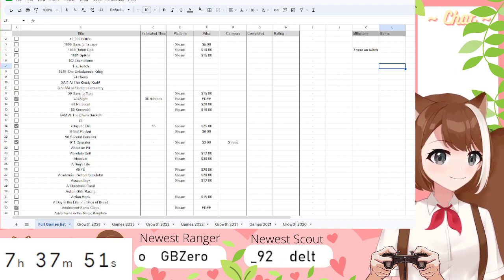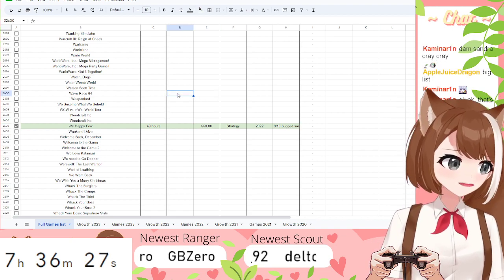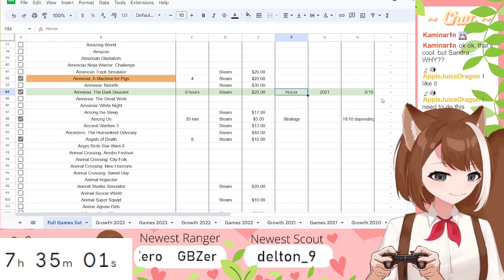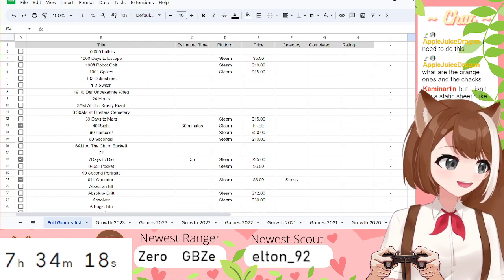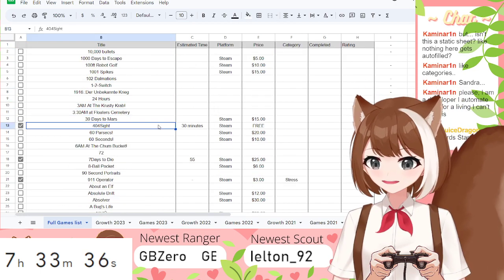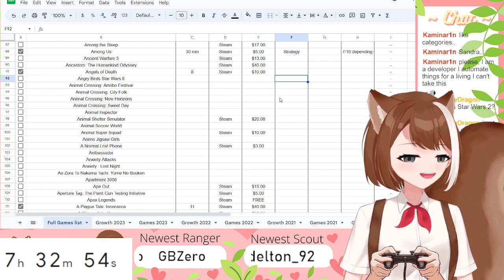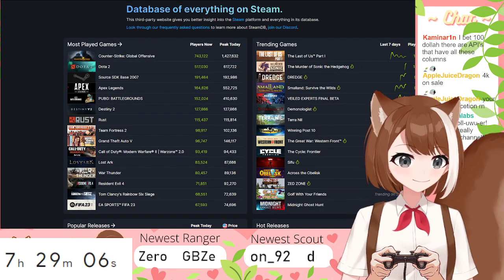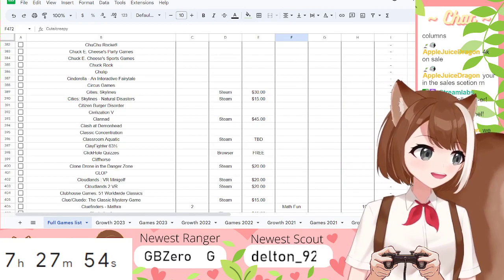Sandra's New CRAZY OBESSION